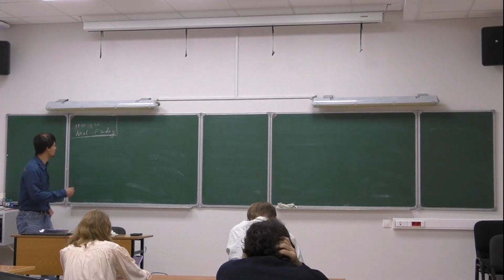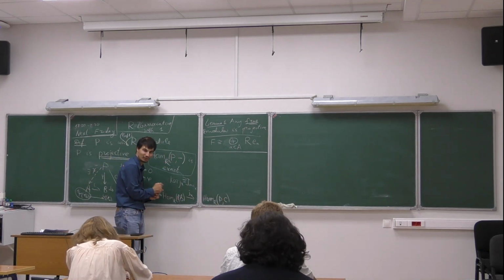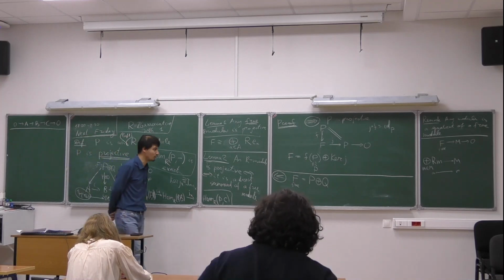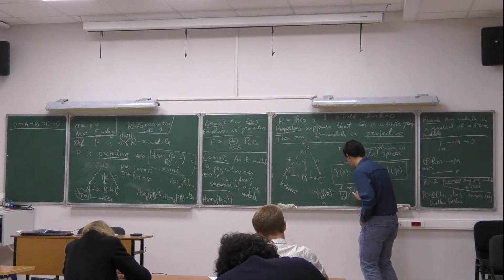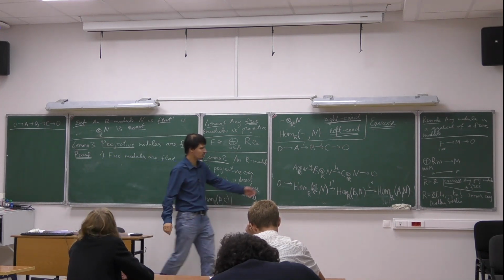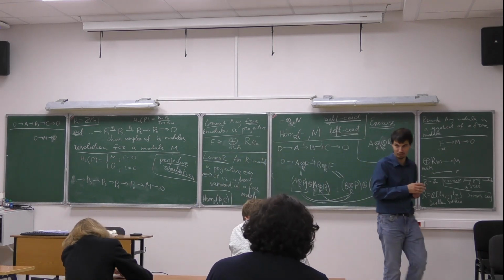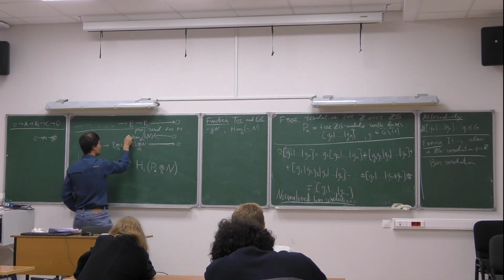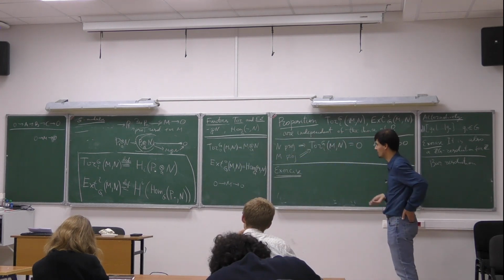Gayfullin A. A. "Cohomology of Groups and Classifying Spaces" 30.09.2022 Lecture 3 - 1